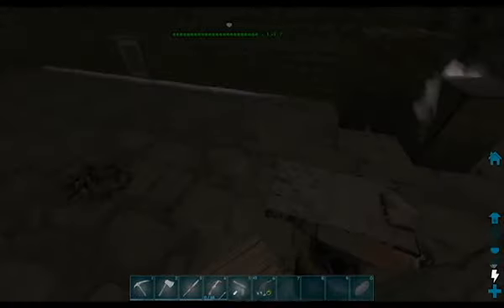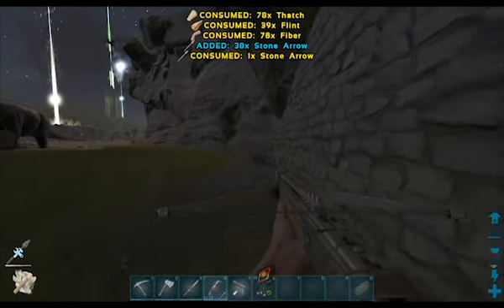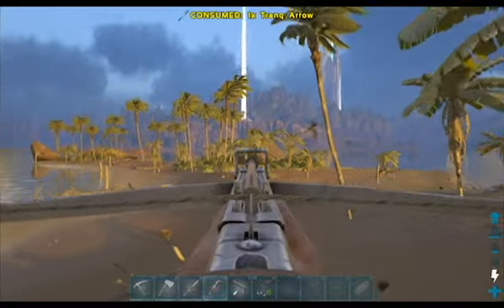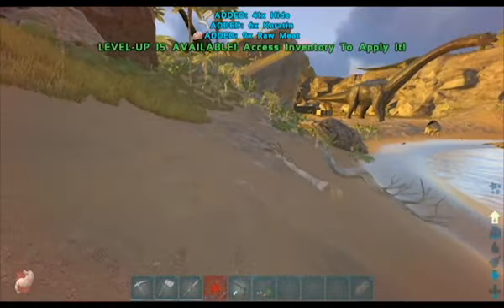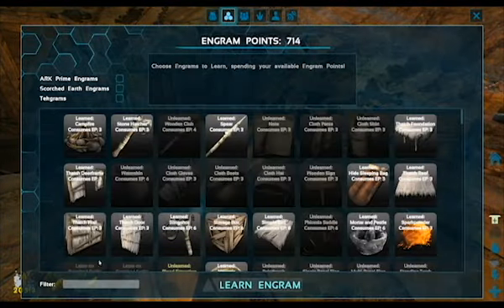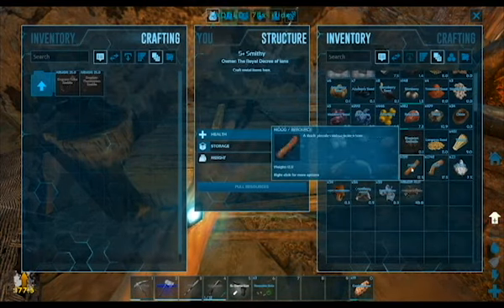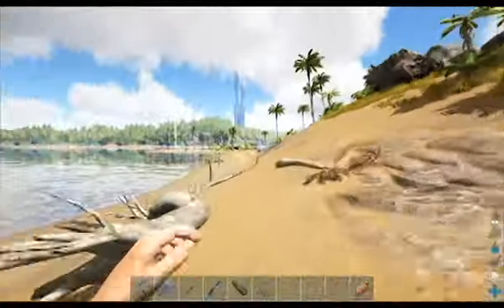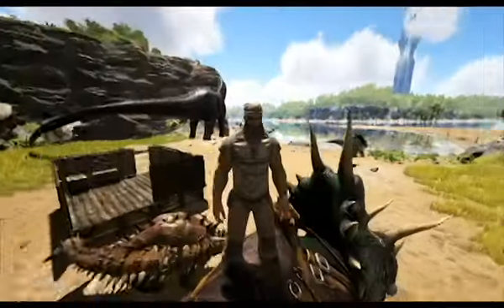Ark Survival Evolved S1E01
First episode of the first pvp season for the royal decree of ians!